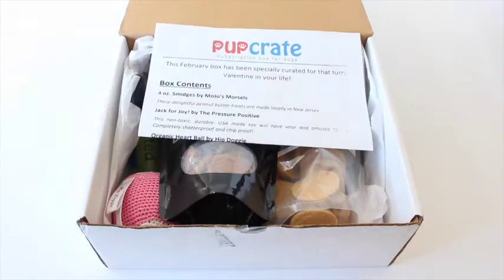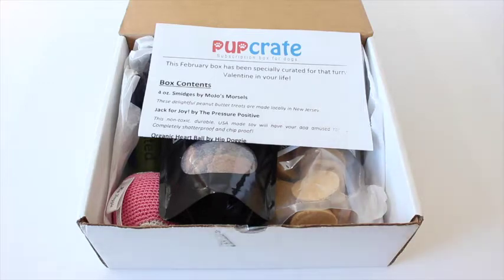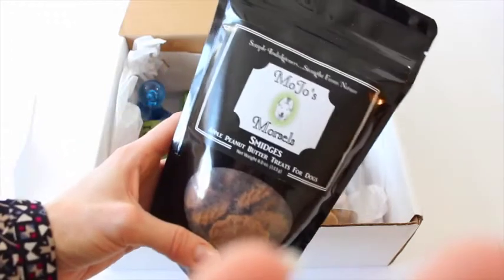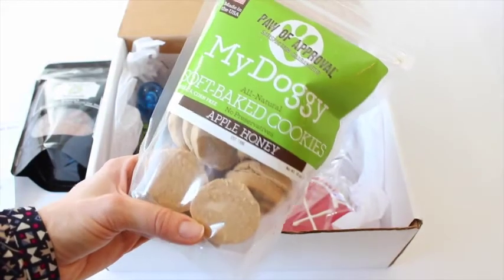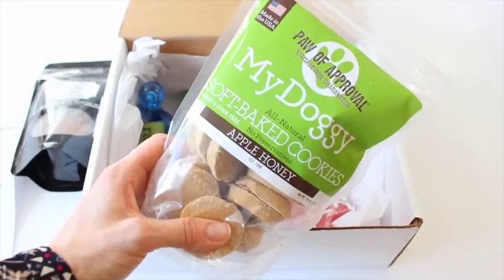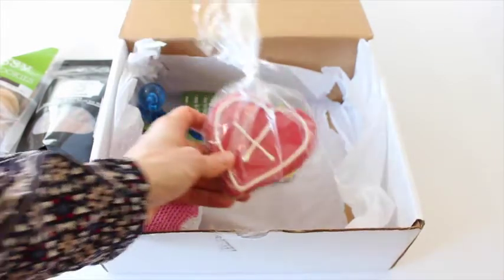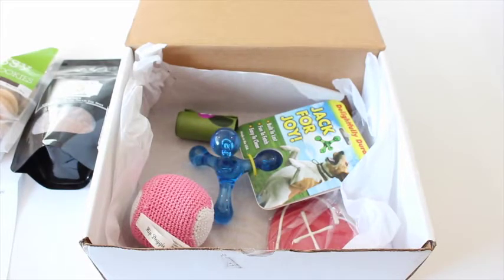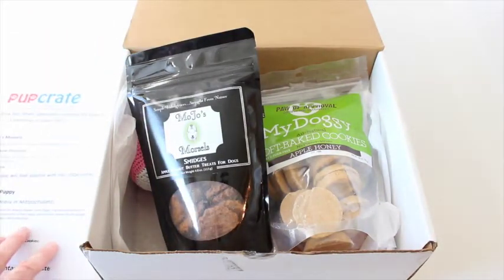PupCrate Unboxing February 2016